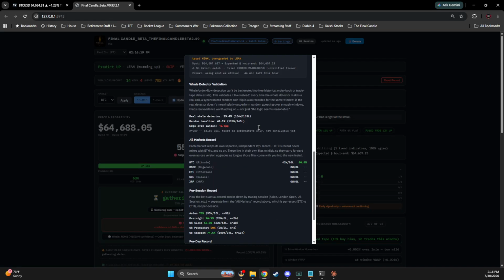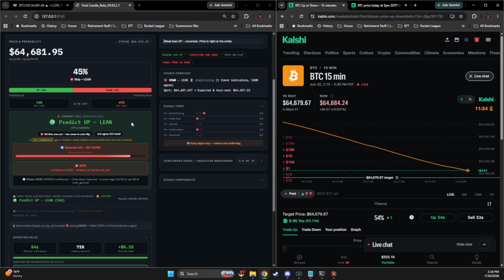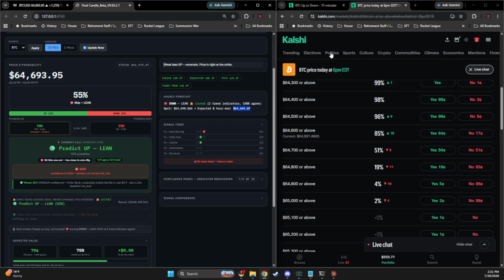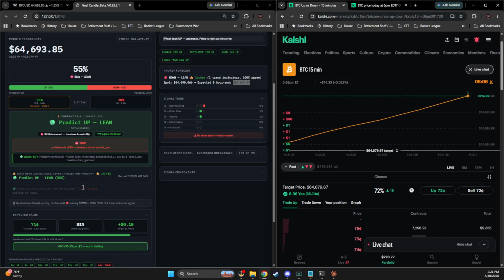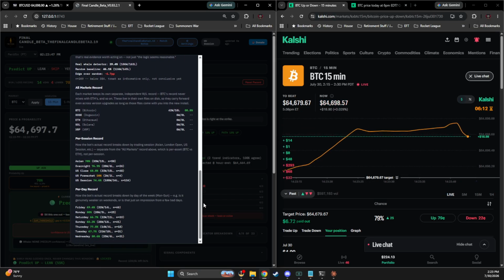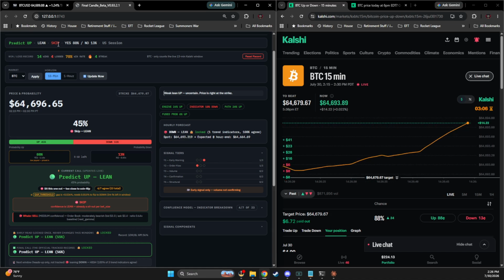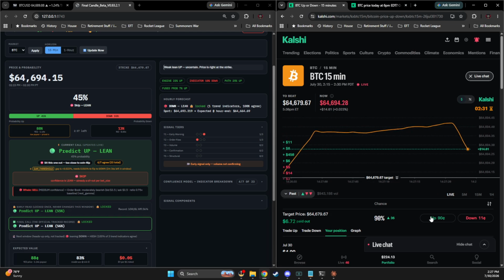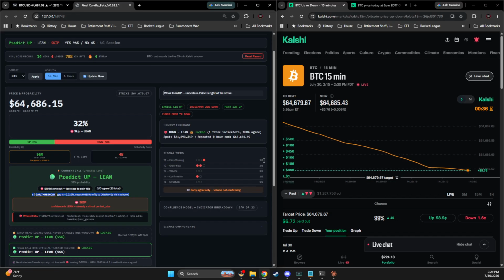My Bitcoin Prediction Bot Keeps Getting Better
The Bitcoin prediction bot is back—and it's better than ever.

In this update, I made major improvements to my Python BTC prediction bot for Kalshi's 15-minute Bitcoin markets. After reviewing its performance and identifying weaknesses, I refined the prediction logic, added new signals, and improved how the bot evaluates market conditions.

In this video you'll see:
• What's changed since the last version
• New indicators and prediction logic
• Performance improvements
• Live prediction examples
• Future features I'm working on

The goal is to build a smarter, more reliable Bitcoin prediction system by continuously testing, analyzing, and improving it.

If you're interested in:

* Python
* Bitcoin
* Kalshi
* Algorithmic trading
* AI projects
* Trading bots
* TradingView
* Pine Script
* Crypto automation

⚠️ This project is for educational and entertainment purposes only. Nothing in this video is financial or investment advice, and no prediction model can guarantee future market performance.

If you enjoy this series, be sure to:
💬 Comment with ideas for the next update